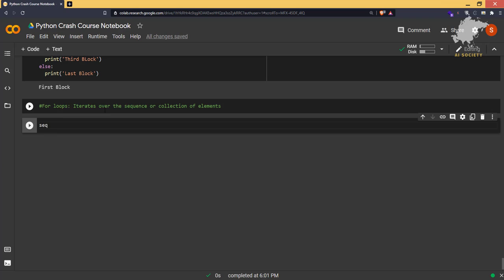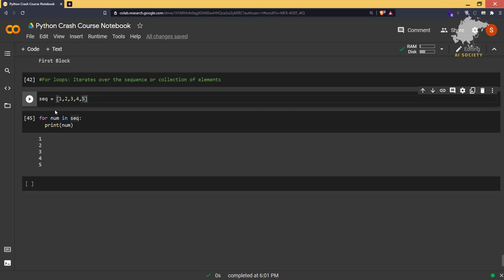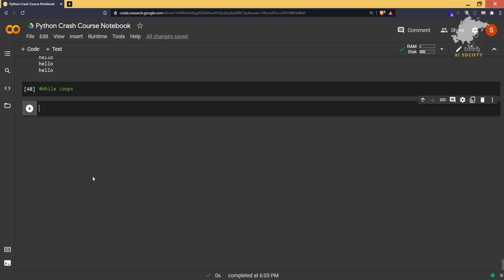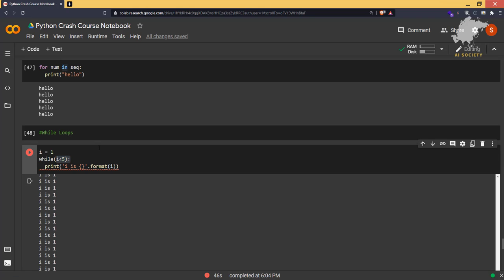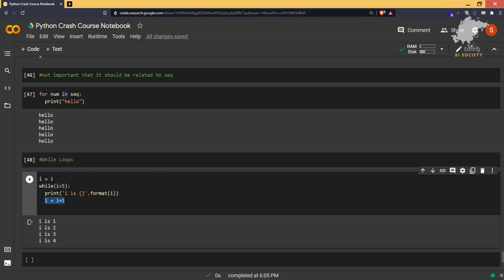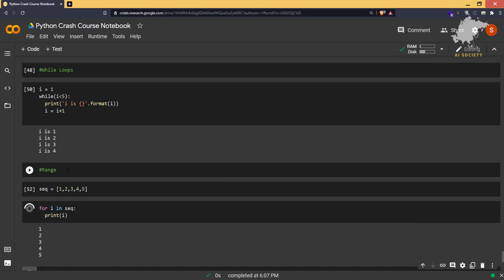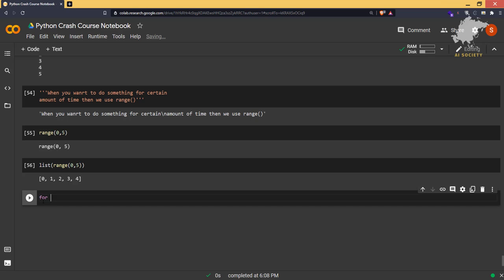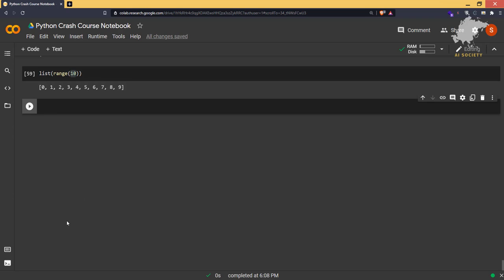Lecture 5-For loops, While Loops and range| AI SOCIETY | Sameer Nigam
In this video, we are going to see how loops work in python. We will also look range method.